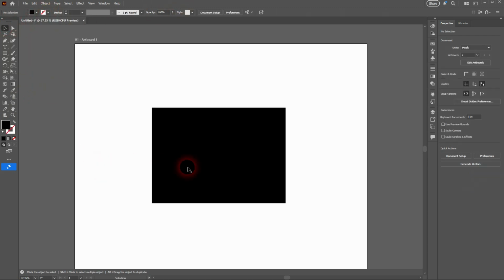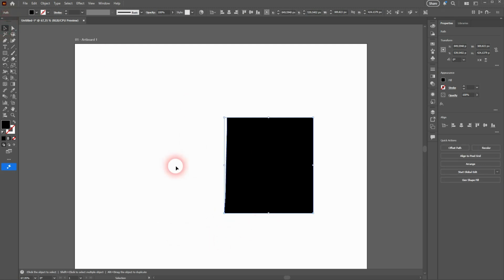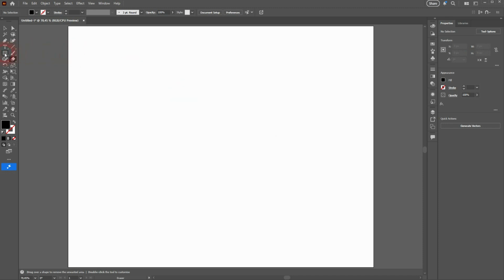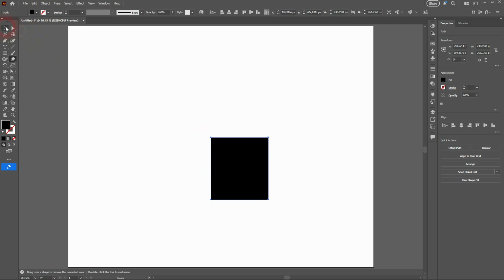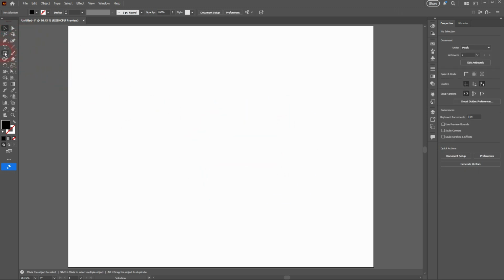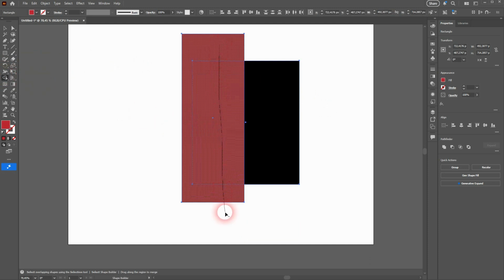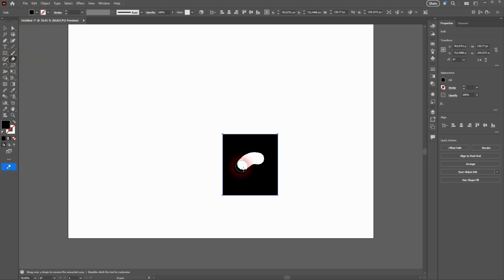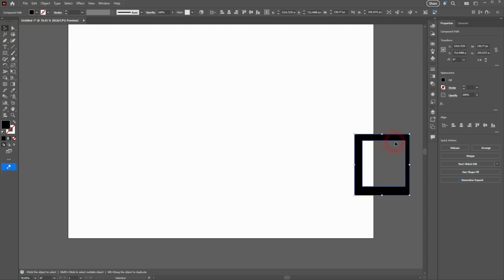Eraser Tool Basics in Illustrator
Learn Adobe Illustrator in 365 days - day 75: In this tutorial I'll show you the basics of the Eraser tool in Adobe Illustrator.